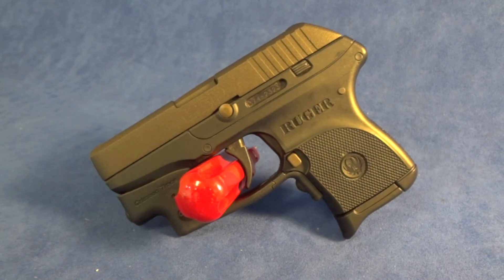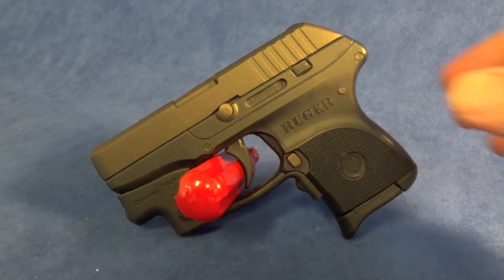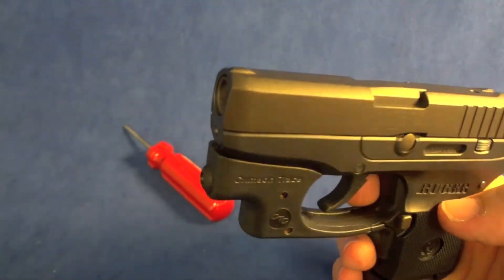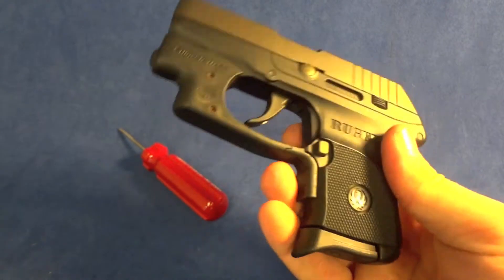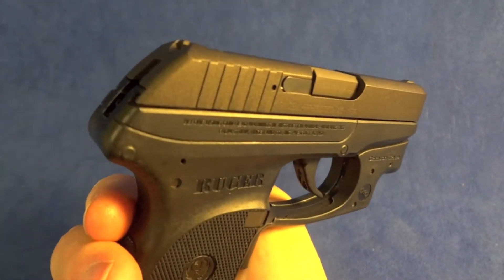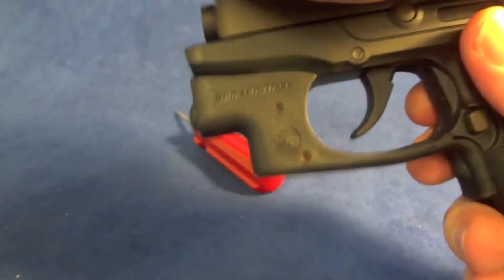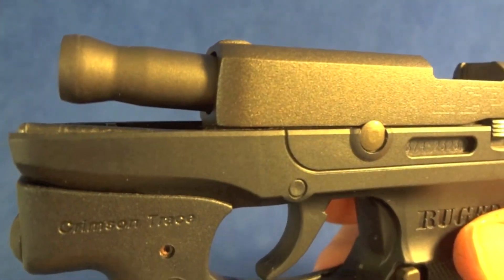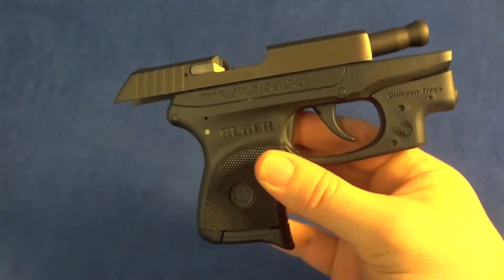Ruger LCP .380 with Crimson Trace Laser and Midnight Bronze Cerakote.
One bad ass little mouse gun!